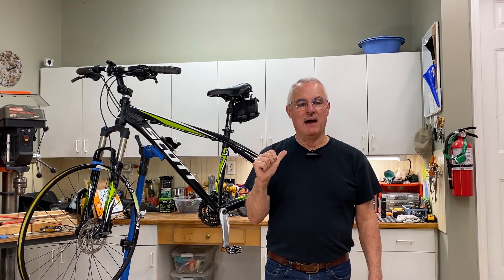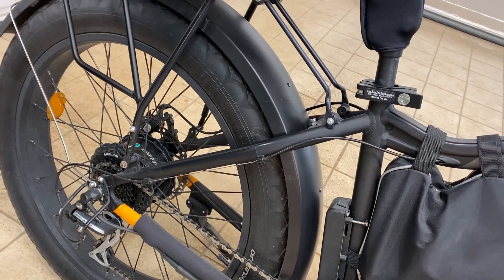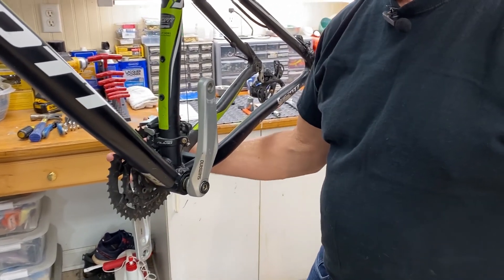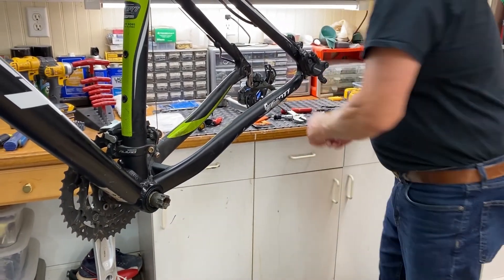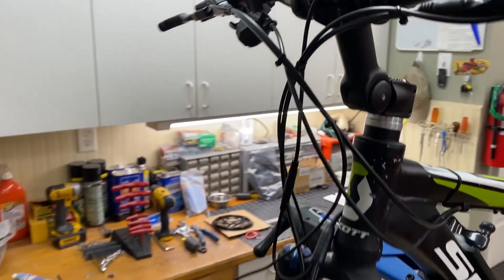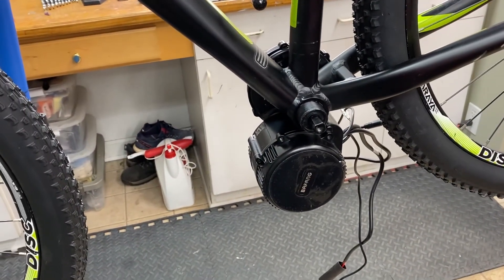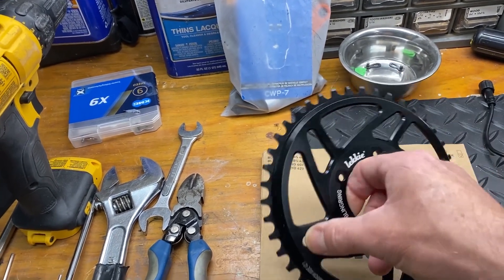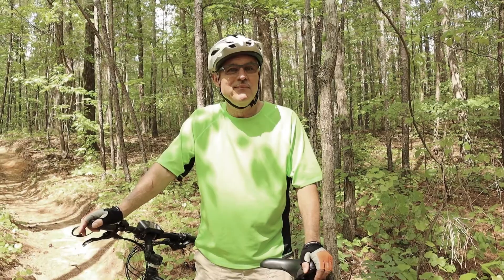Ebike Conversion Bafang 750 Mid-drive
I know there are a ton of Ebike conversion videos online. But this video will specifically address the crank arm and bottom bracket removal and discuss the 3 motor options available for turning your regular "analog" bicycle in to an awesome EBike!